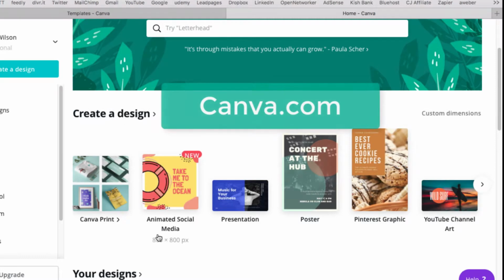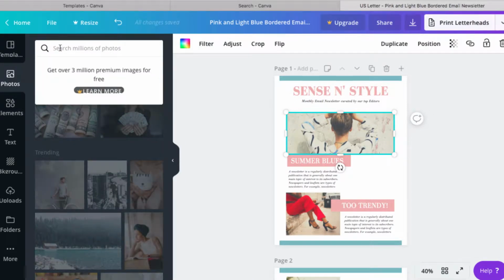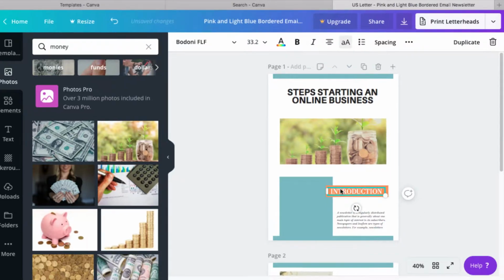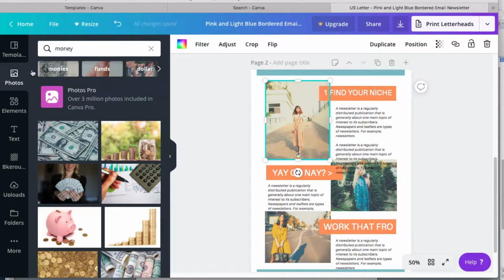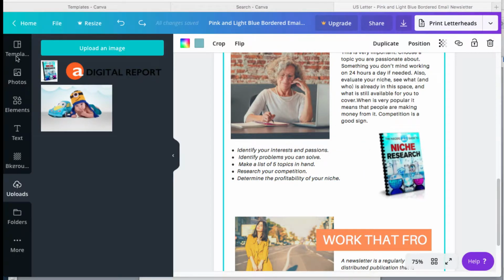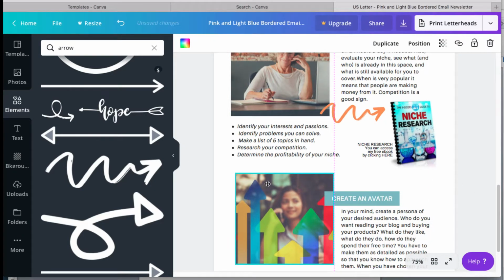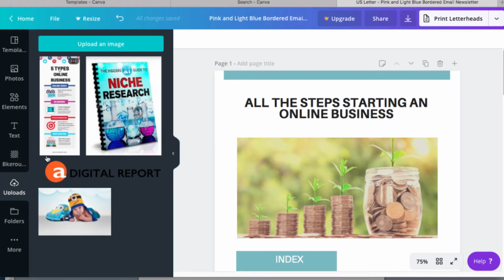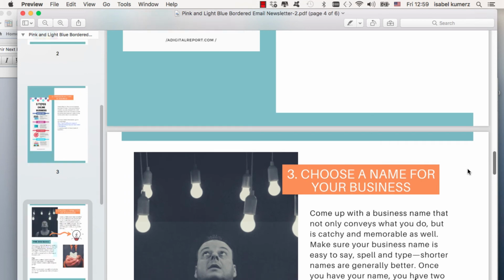How to Make an e-book. Free Gift For Your Opt In Box (2 of 3)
In this video series I am creating a gift to have in my opt in box. The gif is a e-book. The first video is how to create the structure and the content, fast and easy. The second video is how to design the content so that the end product will look professional. And the third   video is how to make the book cover 3 Dimensional.

If this is too much for you, remember that you can always hire a freelance, for very little in Fiverr